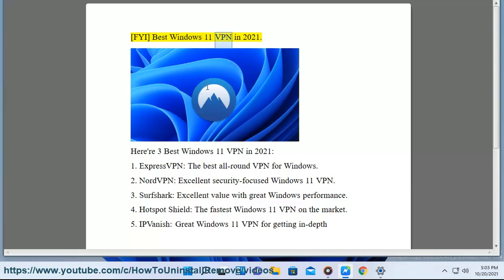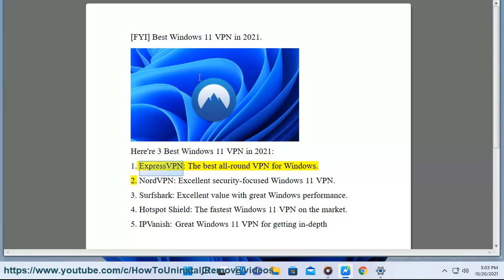Best Windows 11 VPN of 2021